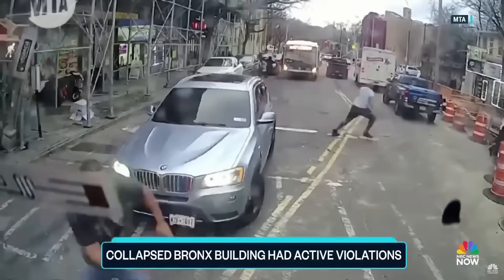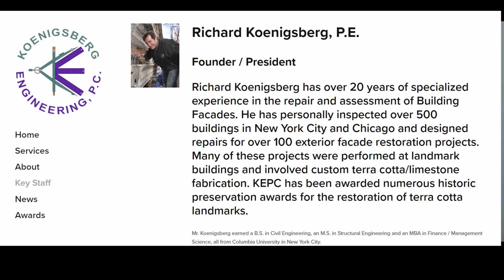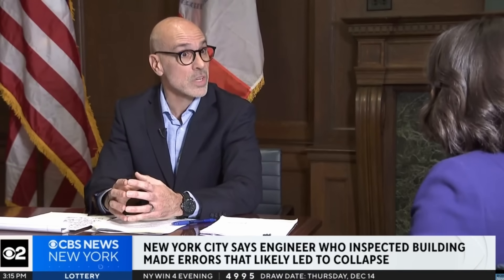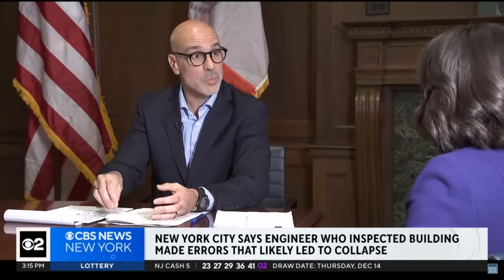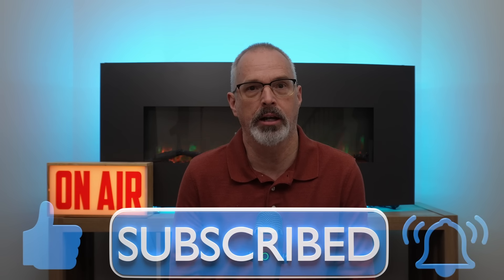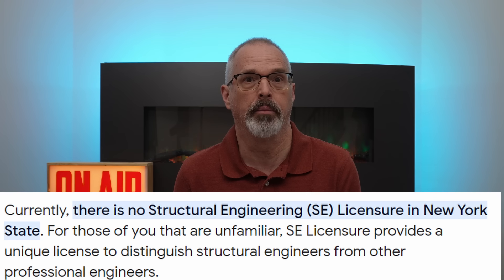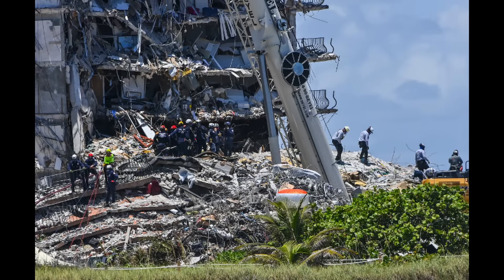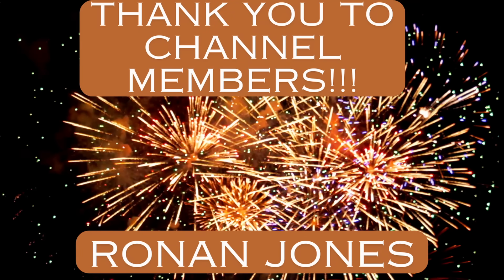Update - New York Building Collapse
I provide an update the alarming partial collapse of a 7 story, 46 unit residential buildings in the Bronx, New York that occurred December 11, 2023.  There are many similarities to other building collapses that have occurred in Davenport, Iowa and Surfside, Florida.  However, the blame game has started before an investigation has been completed.